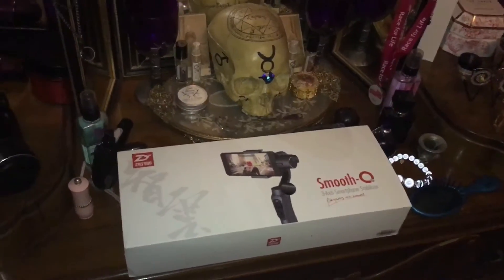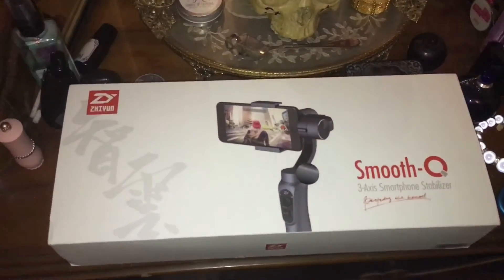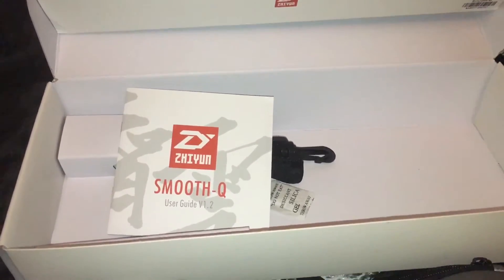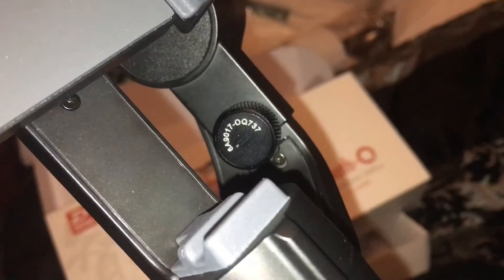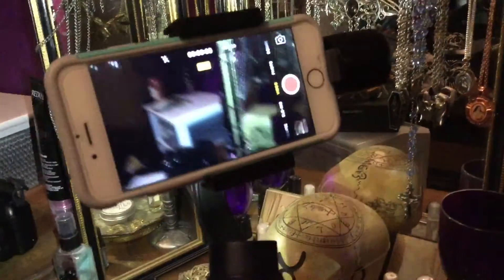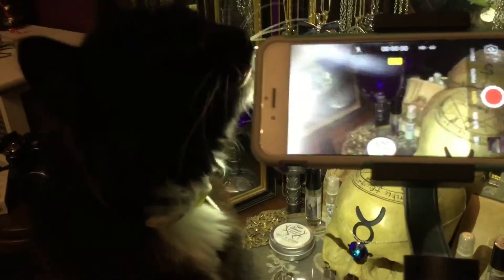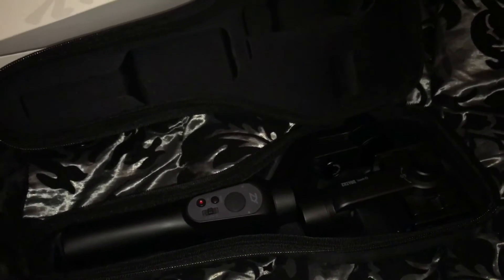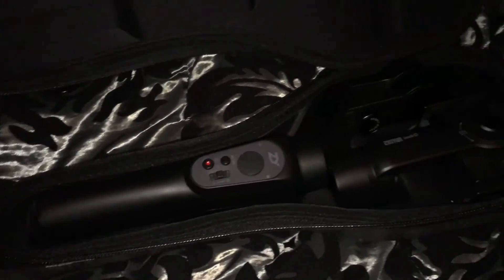Testing out the Zhiyun-Tech Smooth Q Smartphone Gimbal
Testing out my birthday treat to myself. The Zhyyun smooth Q 3 axis gimbal.

Graveyard music - Devil's Circle Music by Mike Vickers, from the soundtrack album for Dracula AD 1972